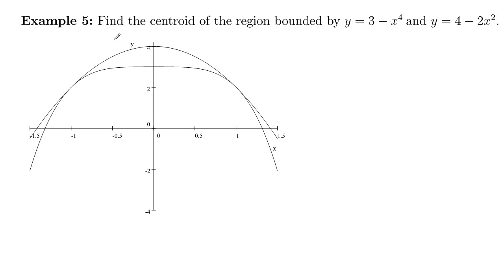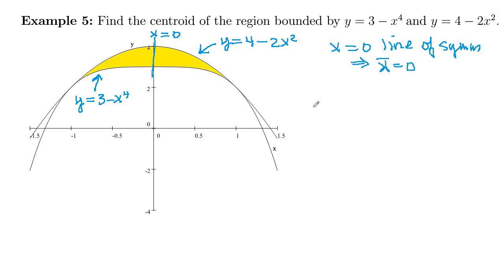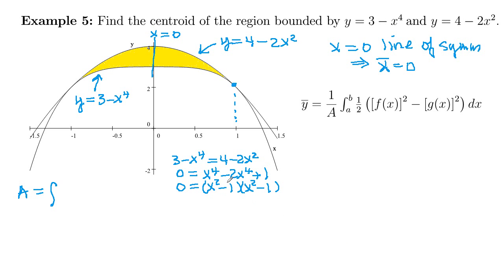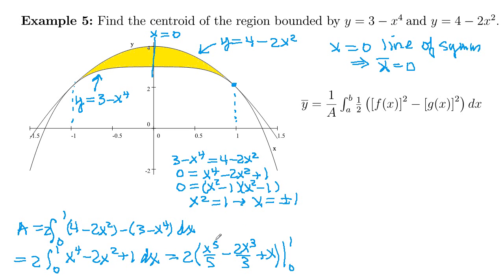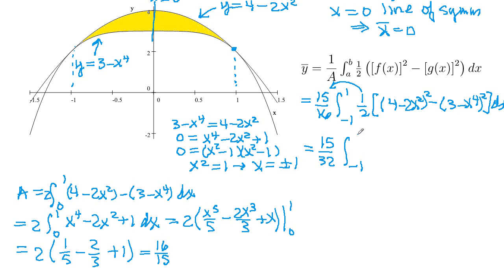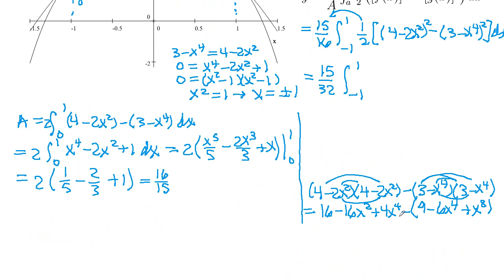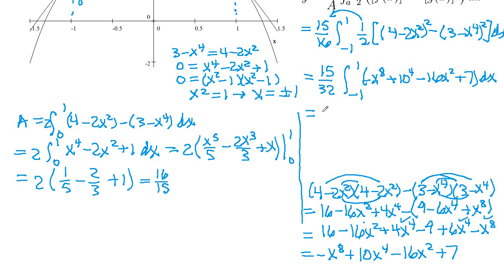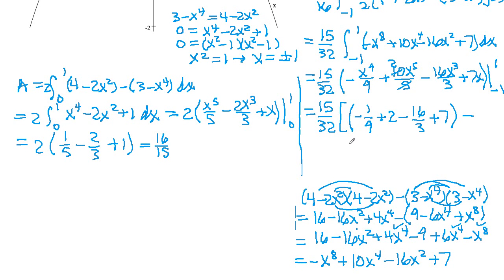Math 148 Section 8.3 Example 5